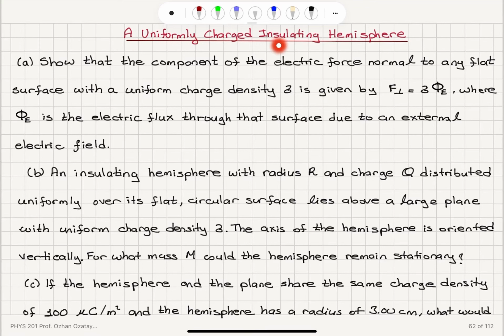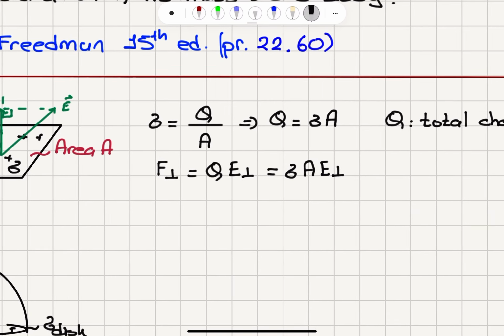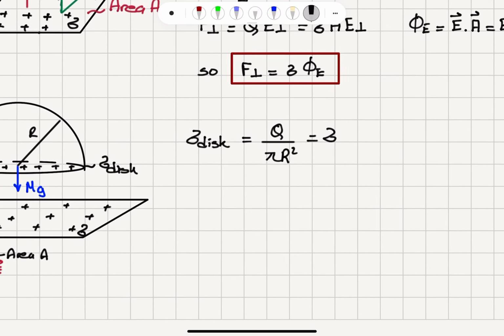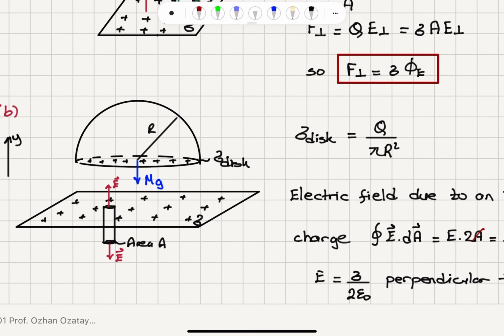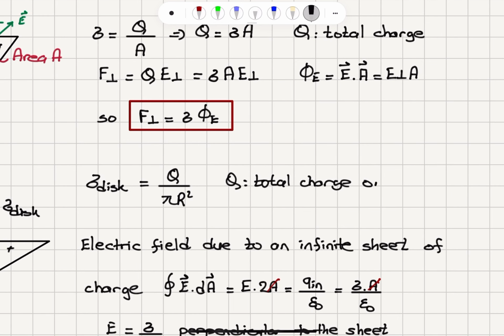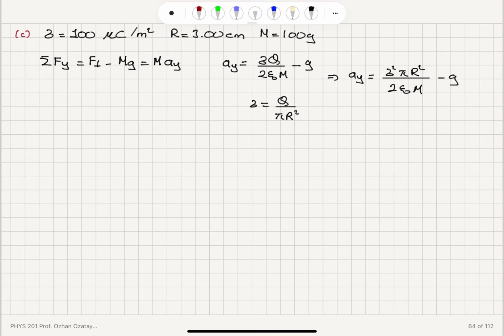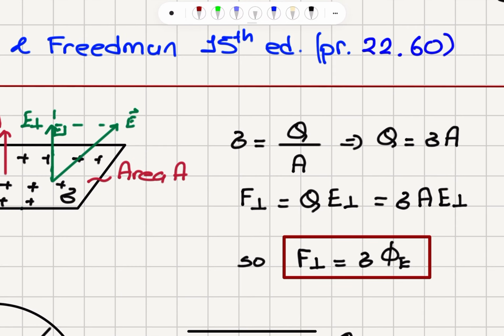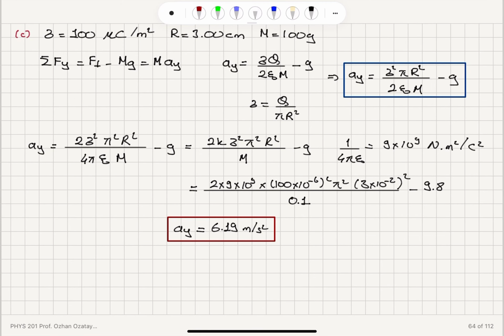A Uniformly Charged Insulating Hemisphere